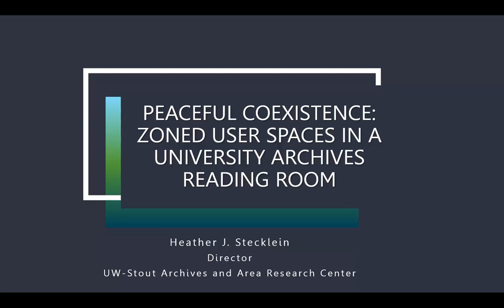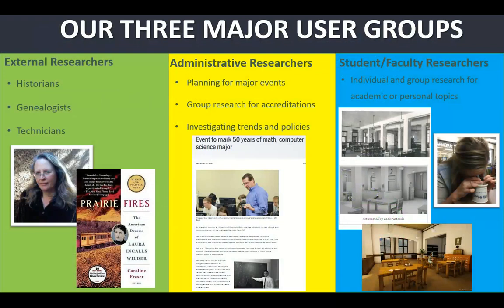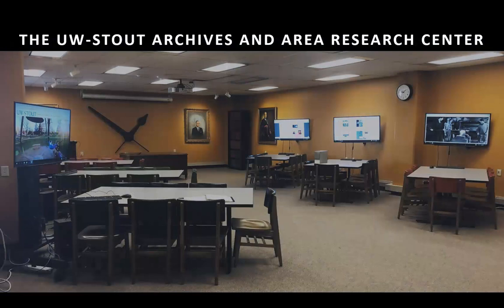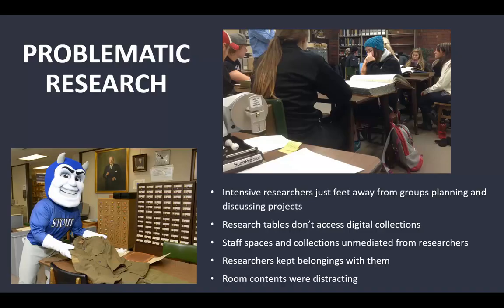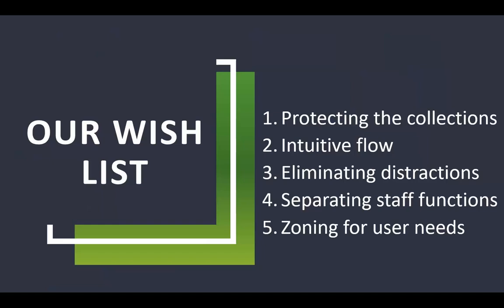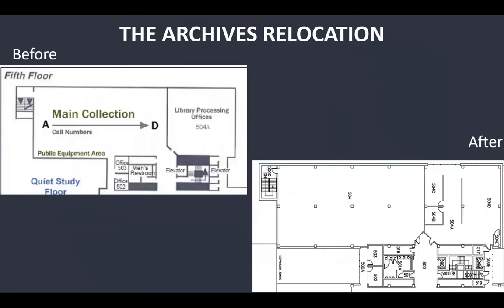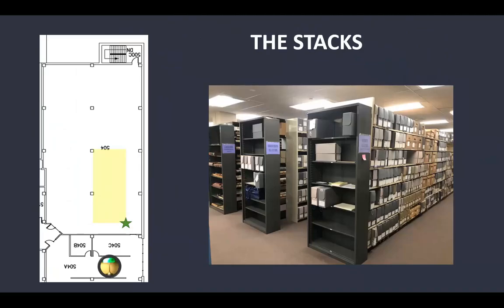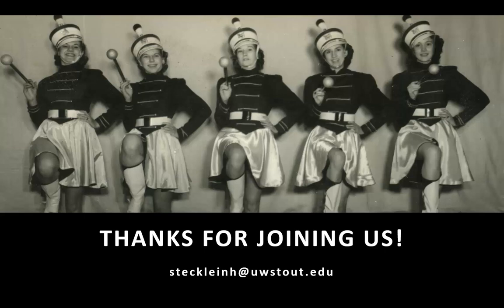Peaceful Coexistence: Zoned User Spaces in a University Archives Reading Room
Presented by Heather Stecklein, University of Wisconsin-Stout

This tour stresses the utility of zoning public spaces to facilitate the unique needs of distinct user populations. The UW-Stout Archives and Area Research Center serves a regional polytechnic university in Wisconsin that opened in 1891. Its university archives collections include approximately 6000 c.f. and 4TB. This department also serves as part of the Wisconsin Historical Society’s Area Research Center network. The collections include official county records from three Wisconsin counties, along with many photographs and manuscript collections documenting the region, its businesses, families, and organizations.

Along with an overview of highlights from each of these collections, this tour will demonstrate how the Stout archives has effectively zoned its public researcher spaces into two distinct purposes. The designated quiet zone serves introspective researchers who are engaged in individual research.

The collaborative research and instruction space includes presentation equipment and six collaborative group research pods. Each pod seats seven individuals and includes a workstation with a 42-inch monitor (for viewing digital collections) and a table for viewing print materials and objects. This room serves as an instruction space for primary source literacy instruction and group exercises relevant to university classes. It also serves as a collaborative research space where groups can make appointments to perform research and project planning as they view archival materials. Finally, this space serves as a campus event space where book talks, reminiscence lectures, and demonstrations related to campus and community history take place. The space has been successfully reconfigured to accommodate 120 guests for major events.